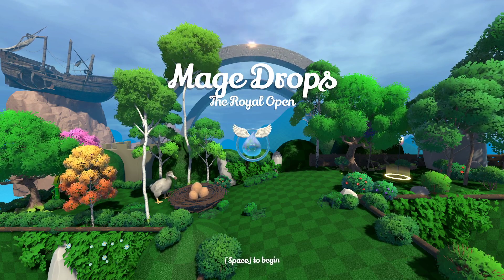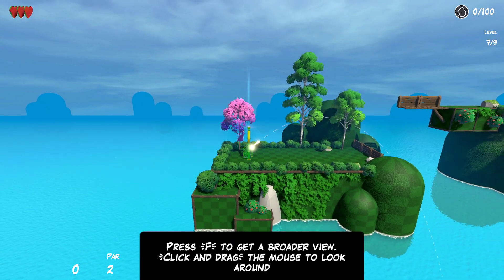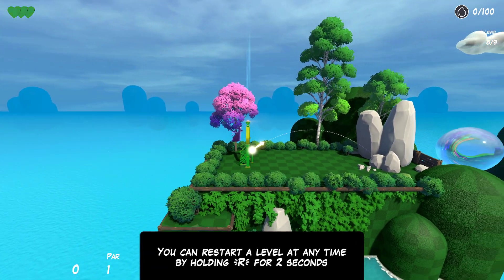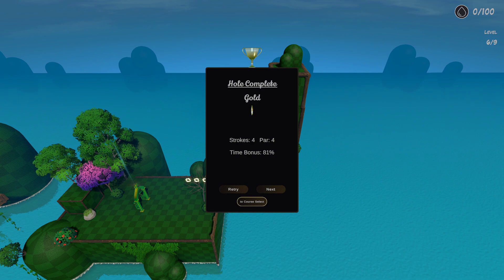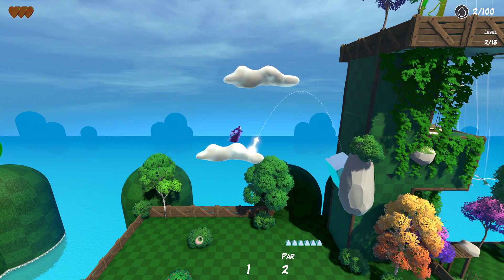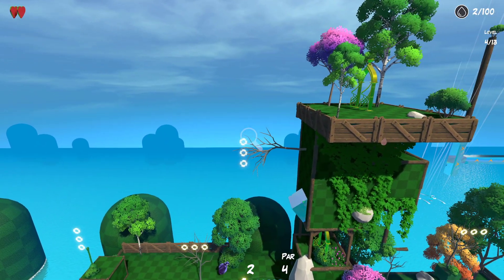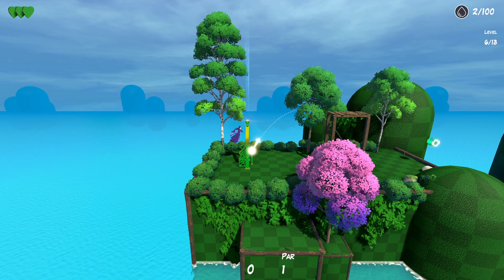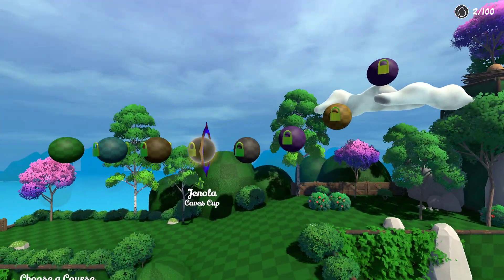A Wonderful Golf Platformer - Checking Out Mage Drops